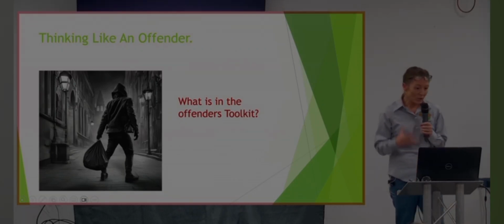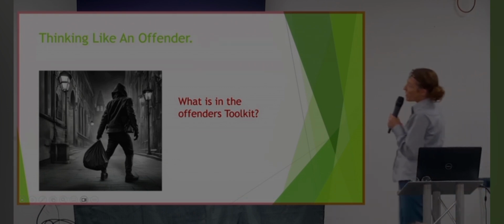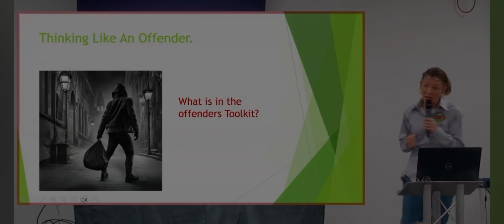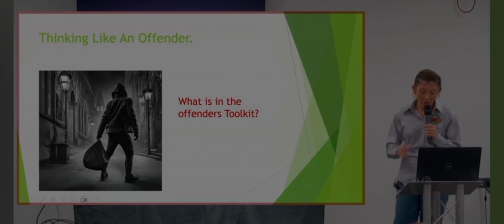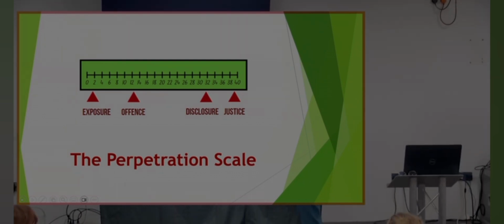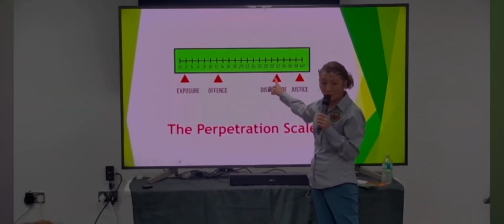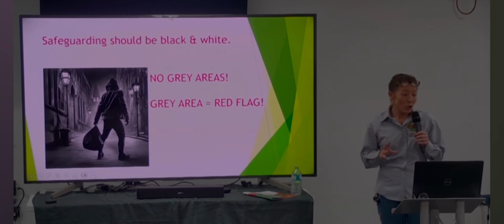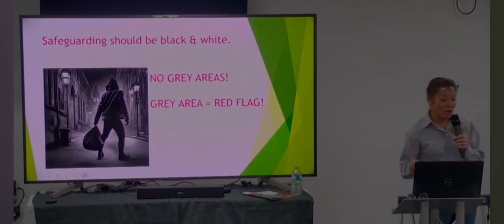Institutional Child Sex abuse awareness training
A snap shot of our pilot scheme. The four new concepts  ©️